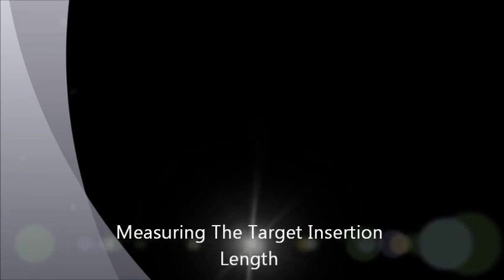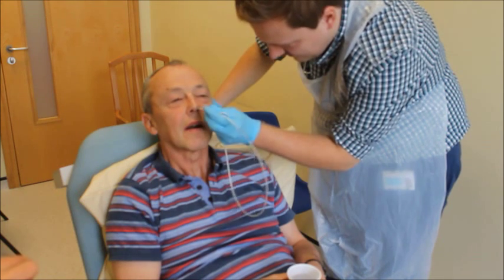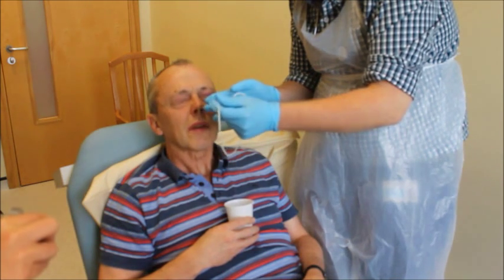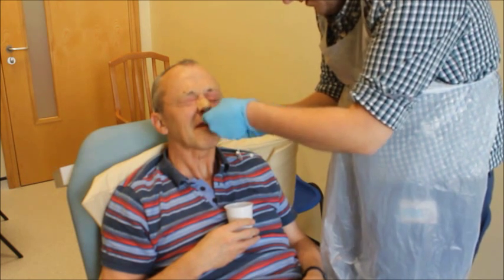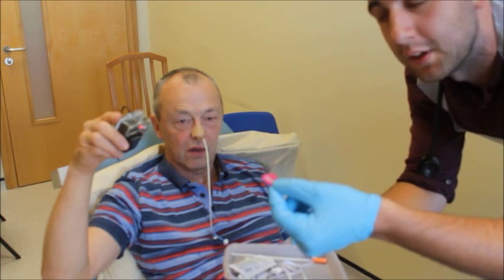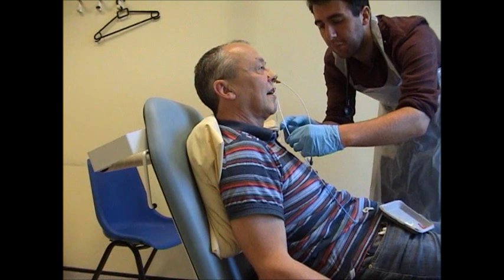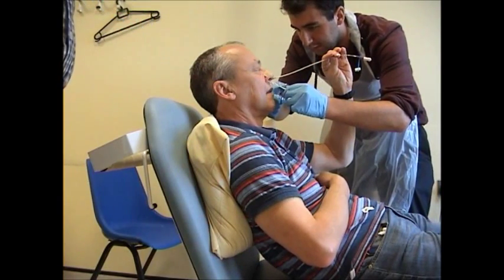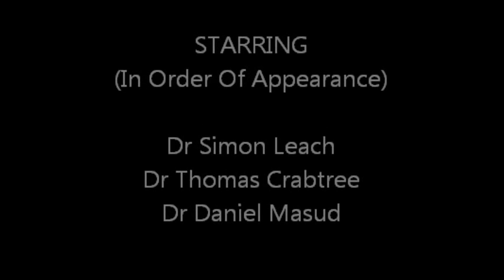NG&Bridle Video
Learn how to place an NG tube and how it can go wrong!  I am the subject